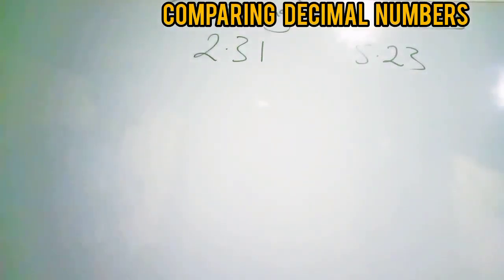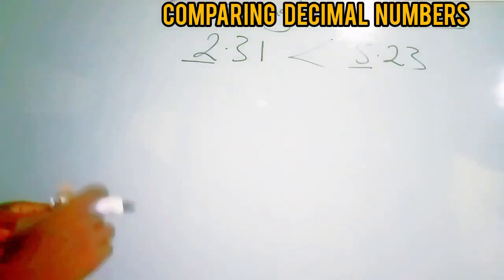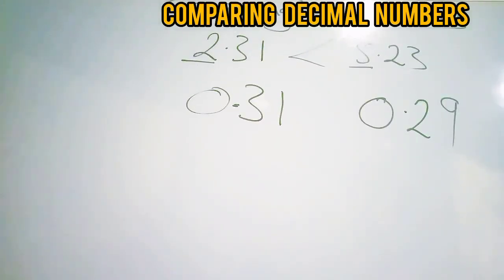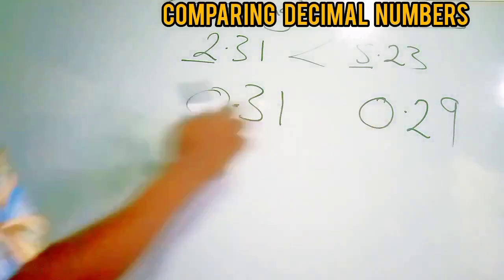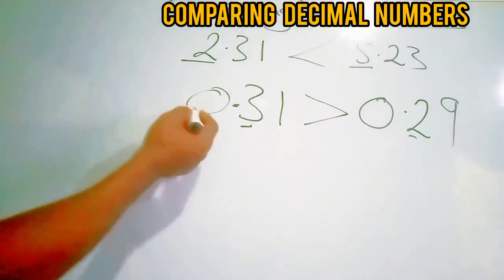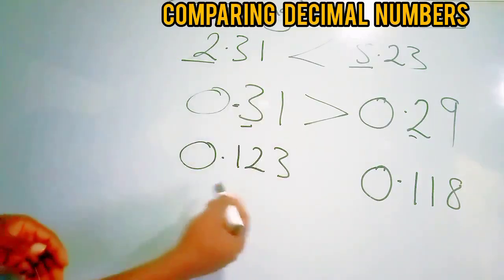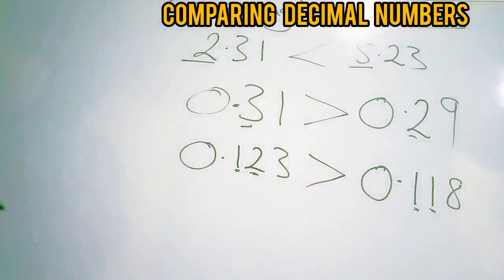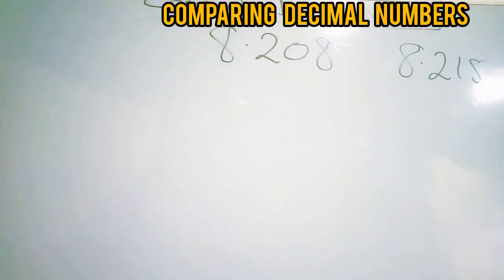How to Compare Decimal Numbers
How to compare two or more decimal numbers, comparison of decimal numbers.
this lesson is a simplified step by step instructions on how to compare two decimals.